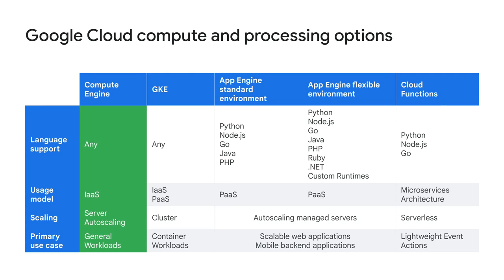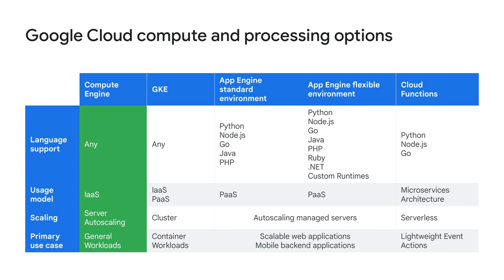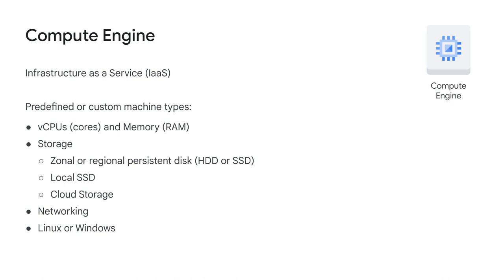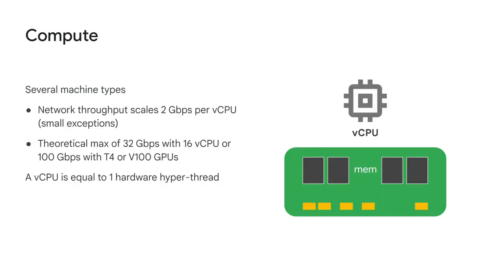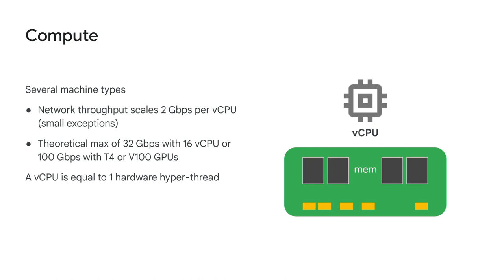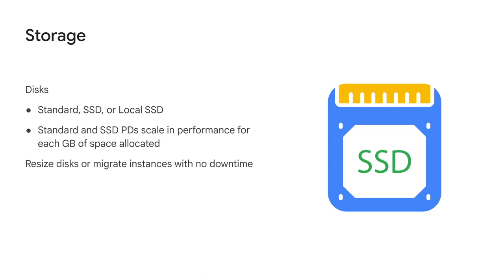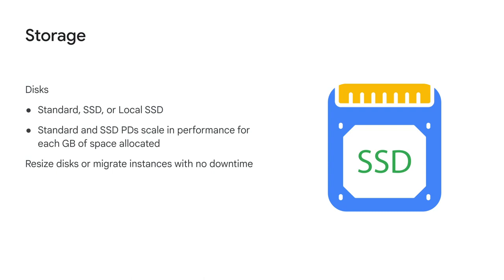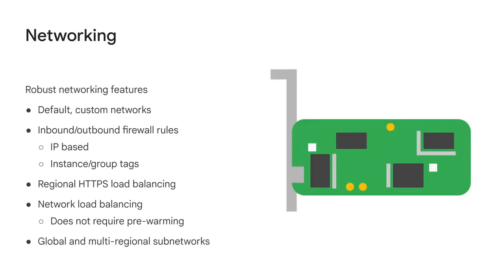3.2 Compute Engine | Virtual Machines | Essentials Google Cloud Infrastructure: Foundation Course